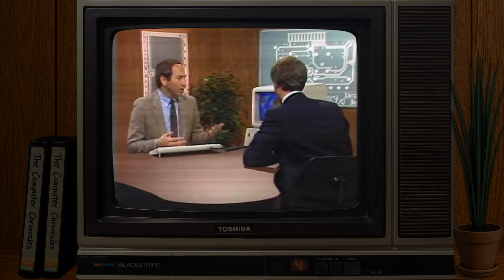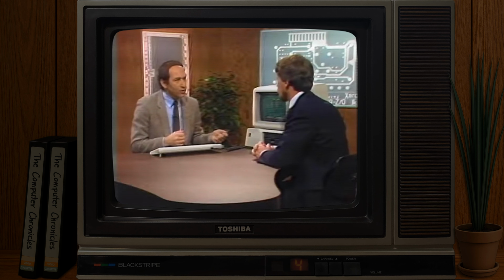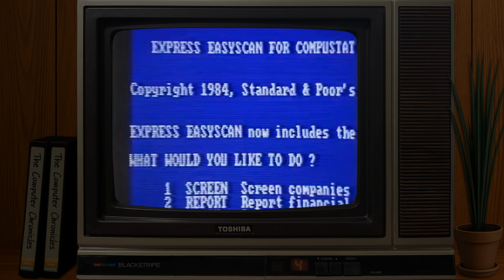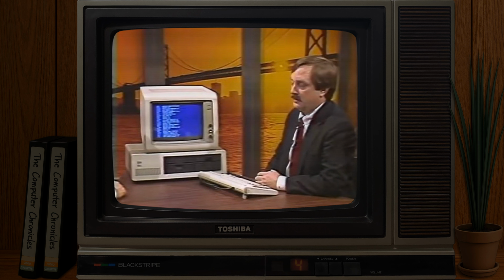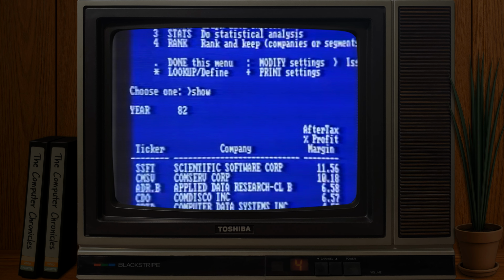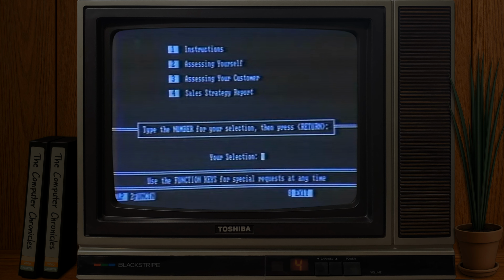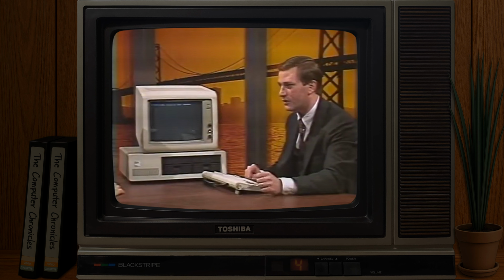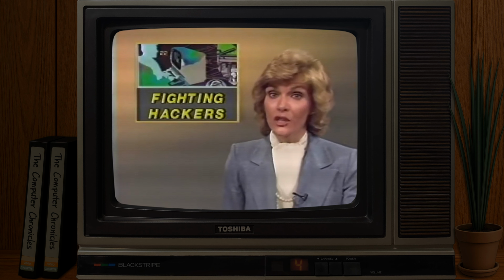Computer Chronicles S01E17 - Decision Support Systems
In this 1984 episode of The Computer Chronicles, hosts Stewart Cheifet and Gary Kildall explore the emerging field of decision support systems (DSS) — software tools designed to help managers make complex business decisions. The episode features demonstrations of systems like EasyScan and Sales Edge, showcasing how computers analyze data, evaluate alternatives, and guide strategy in fields such as finance, marketing, and sales. Guests Steve Wall and Mike Thoma discuss how DSS integrates expert systems, databases, and interactive modeling, highlighting the evolution from raw data processing to intelligent, real-time decision assistance.

📊 Topics covered:
 • The concept and structure of decision support systems (DSS)
 • Integration of expert systems, databases, and interactive tools
 • How computers assist in strategic business and financial planning
 • Real-world examples: investment analysis, sales, and loan assessment
 • Demonstration of EasyScan for company selection and ranking
 • Sales Edge system for psychological profiling and negotiation strategy
 • The role of interactivity and feedback in decision-making software
 • Risks of overreliance on automated recommendations
 • The future of DSS in legal, financial, and government applications